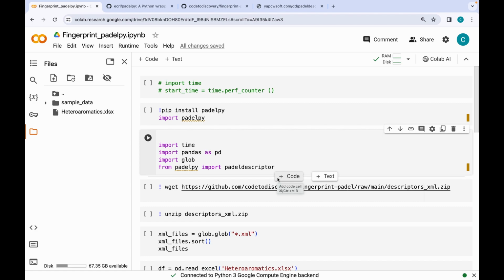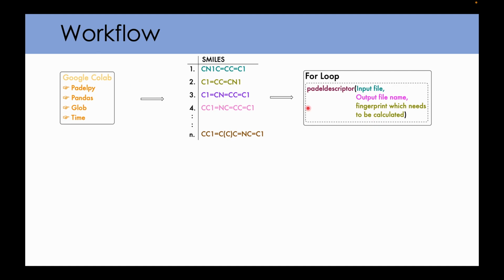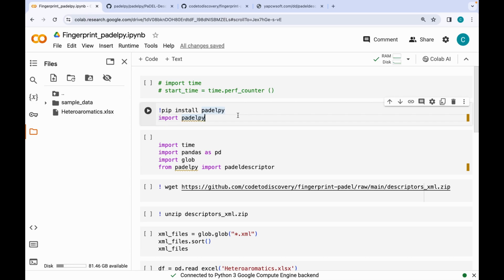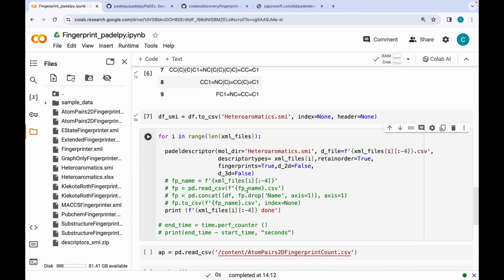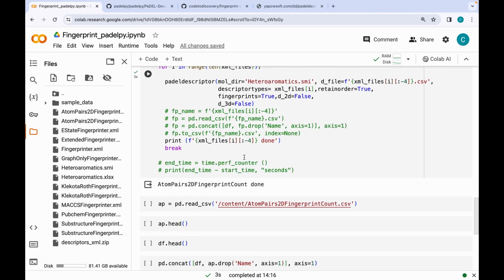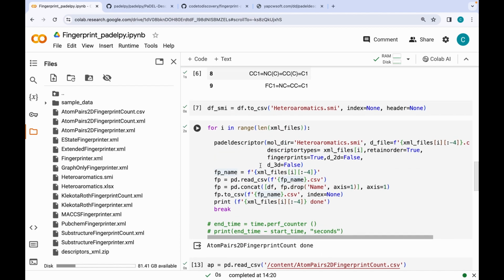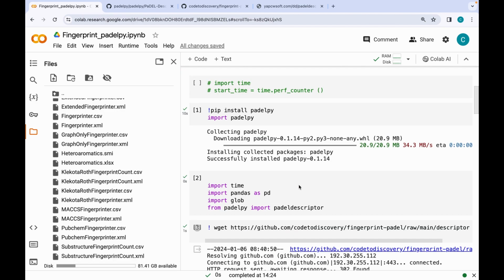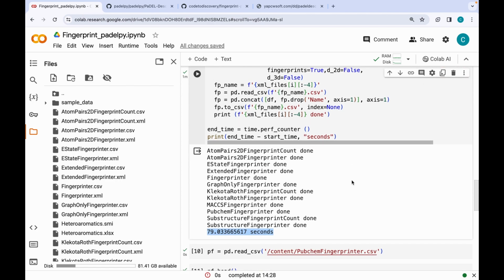How to Generate 12 Molecular Fingerprints from SMILES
This video describes the generation of 10 different types of molecular fingerprints using Padelpy in Python.